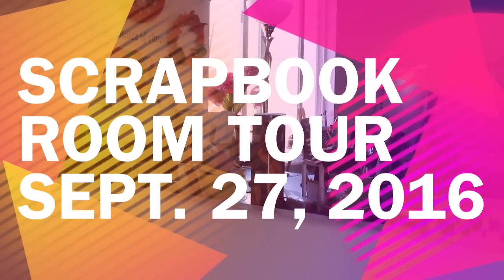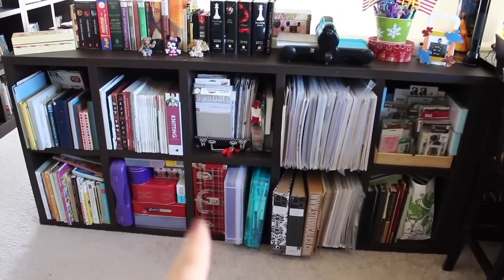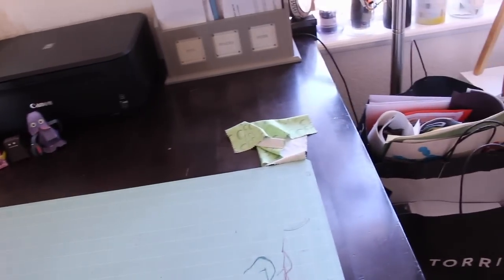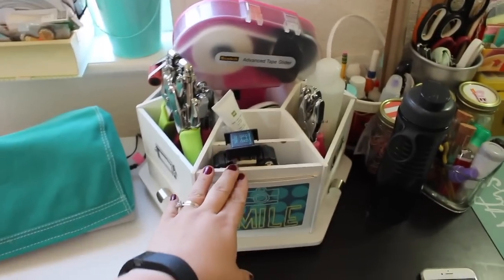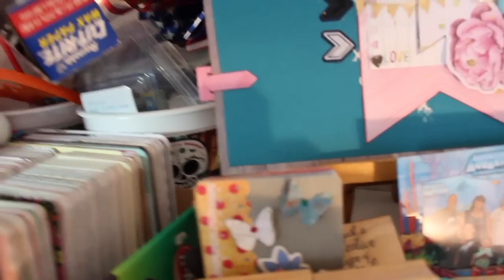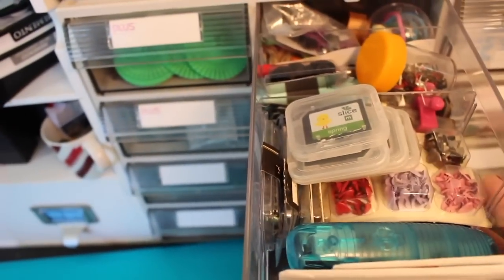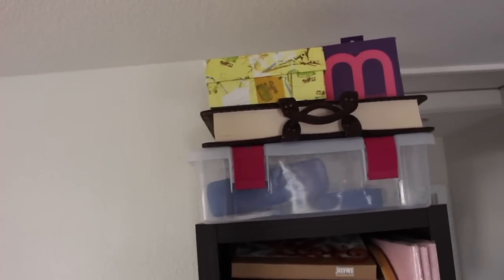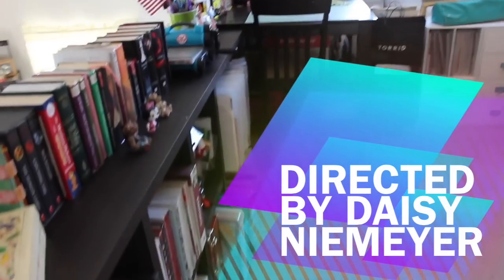Scrapbook Room Tour Sept. 27, 2016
I recently rearranged my scraproom that is in my loft area of my home and I wanted to show you around. :0)